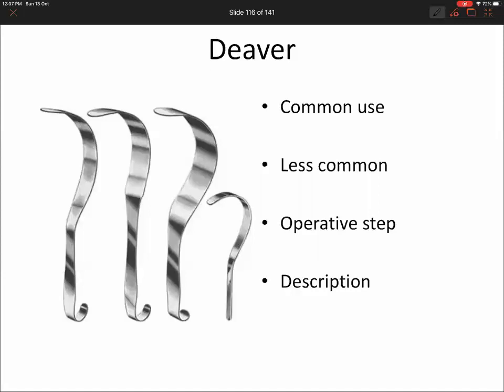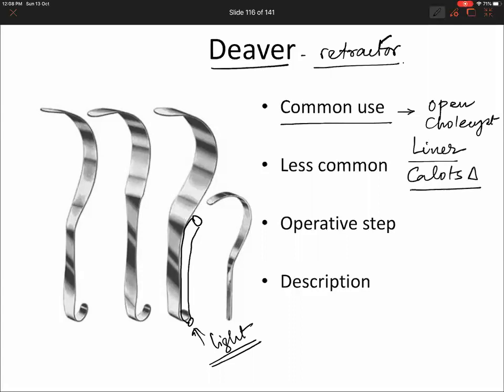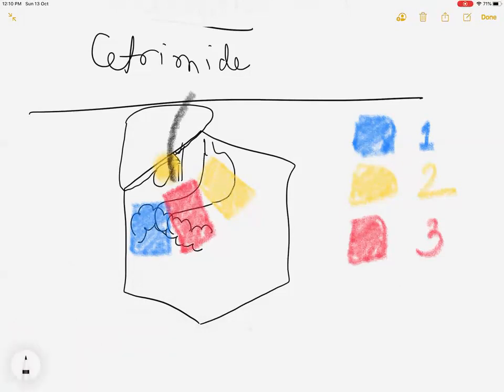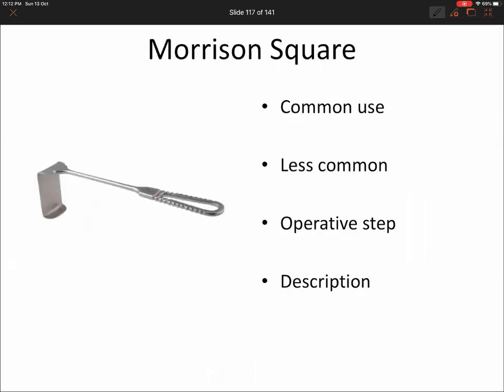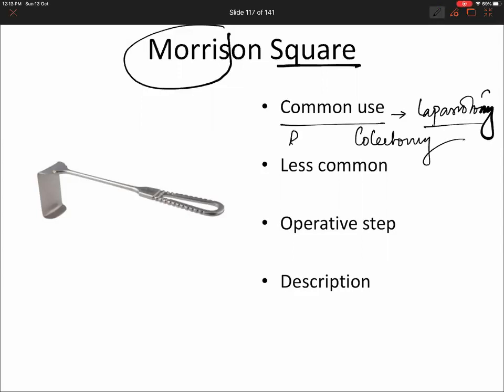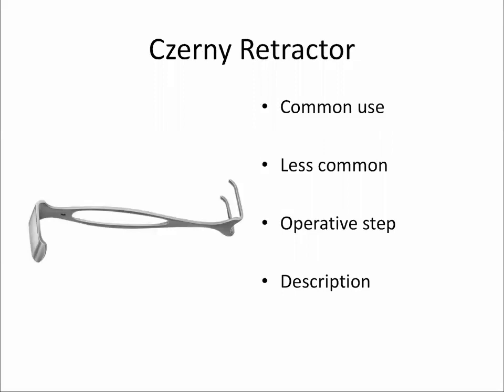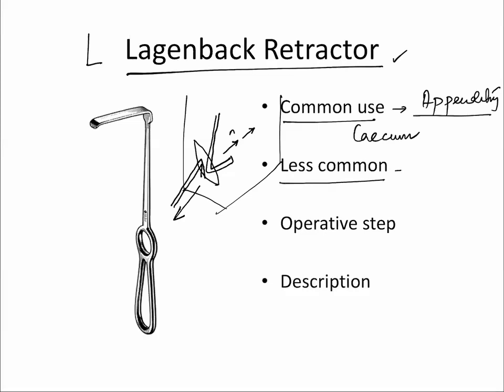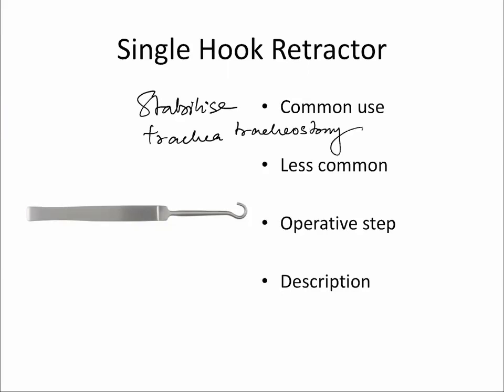Surgery instruments (final year mbbs)